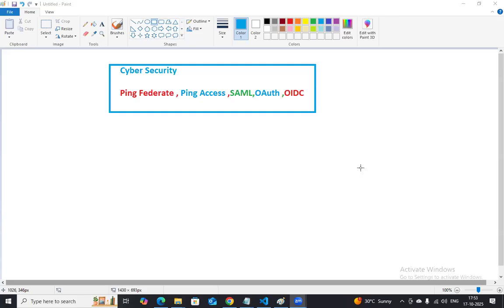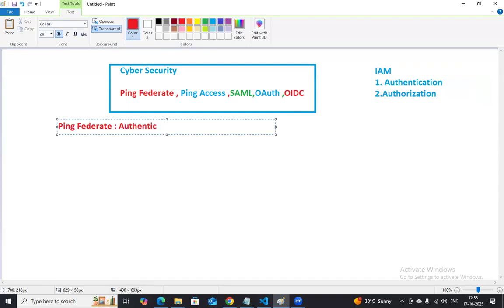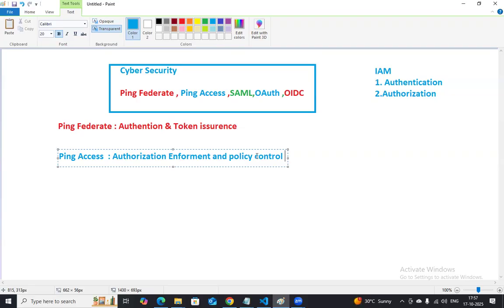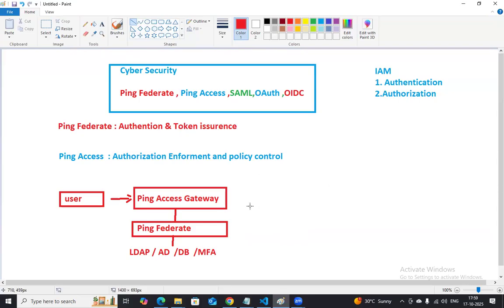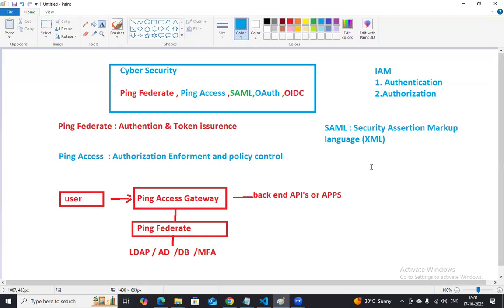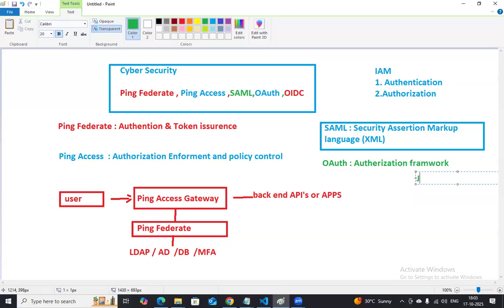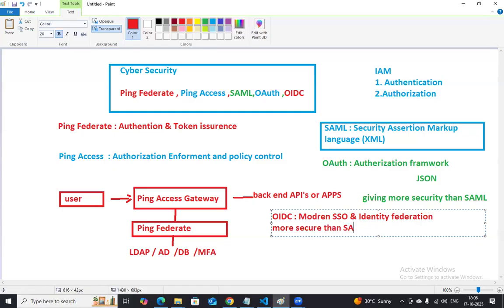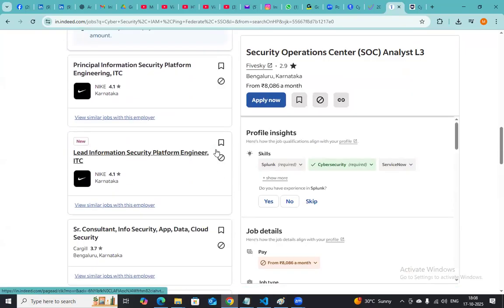Ping Federate | Ping Access | SAML | OAuth | OIDC | Cyber Security | Learn Online Tutorial